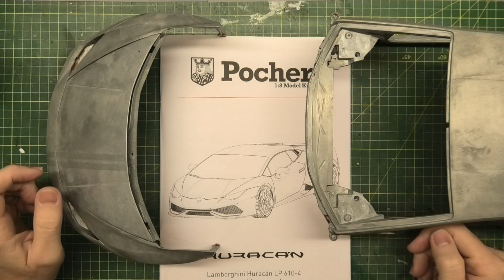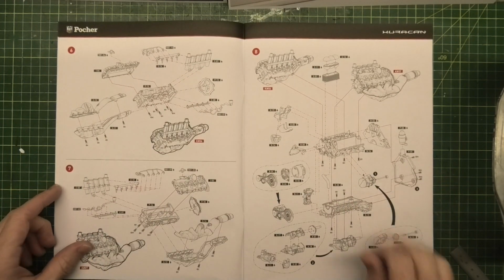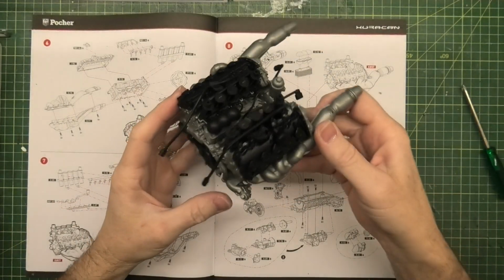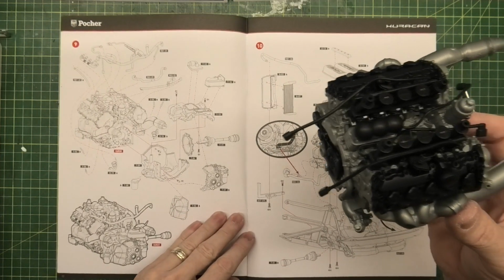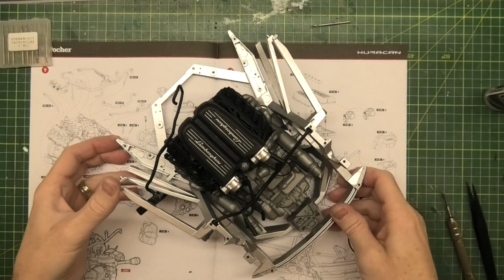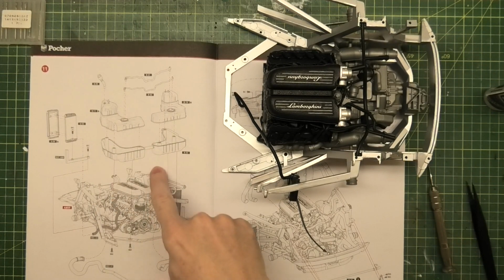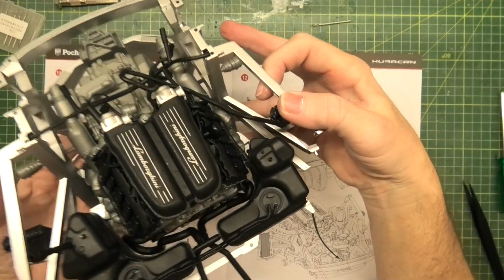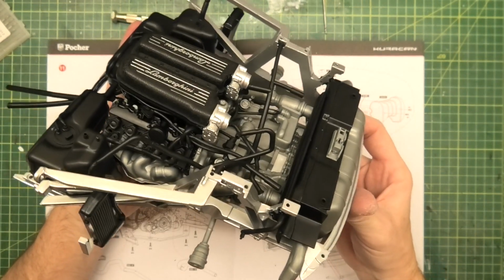How to Build the 1/8 Pocher Lamborghini Huracan - PART 3 - Body Issues & Engine Assembly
In this episode, I show you some bad issues with the diecast body of this Pocher kit and then move onto the assembly of the engine